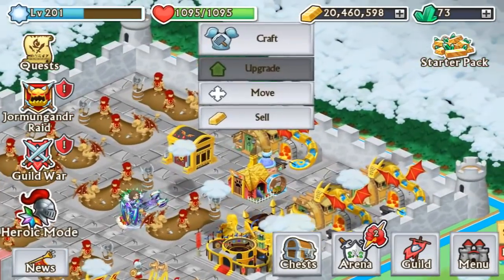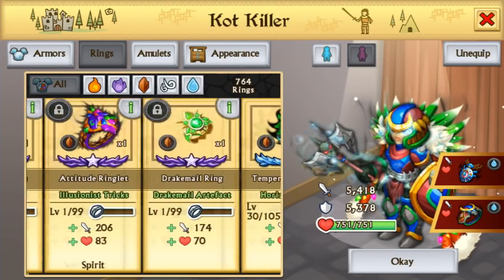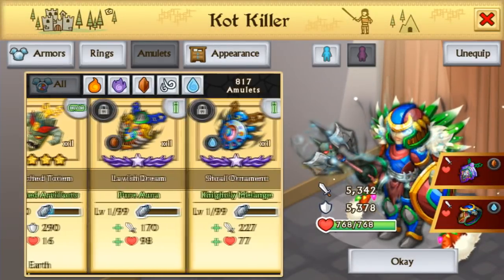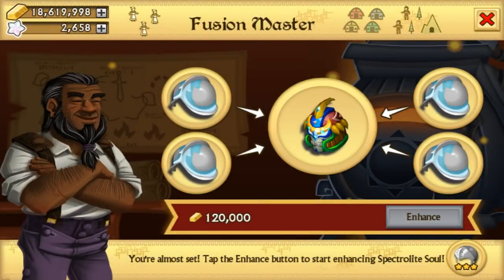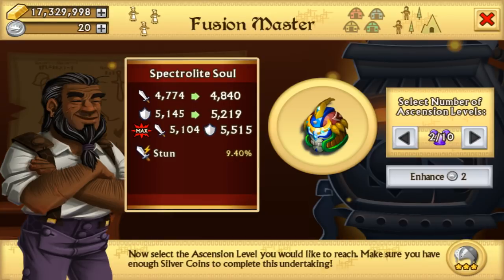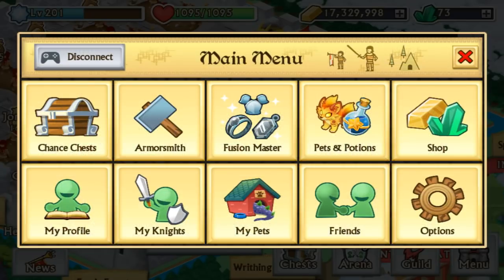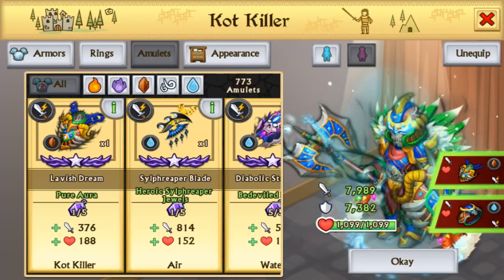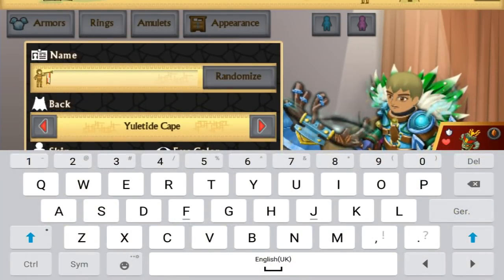Knights and Dragons - POWERLEVELLING THE WAR SHADOWFORGED! ALMOST MAXING IT! - Recap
Here's a few things about my accounts on Knights and Dragons/Clash Royale:

Friend Codes: (Knights and Dragons)
► Main Account: WBG-HXY-NYH
► 2nd Account: WBP-QCM-CGX
► 3rd Account: WCP-MCQ-NGF
► 4th Account (EU): WFX-MBH-FDZ